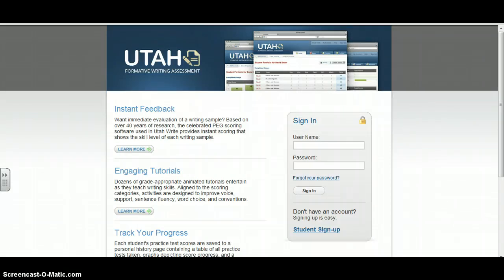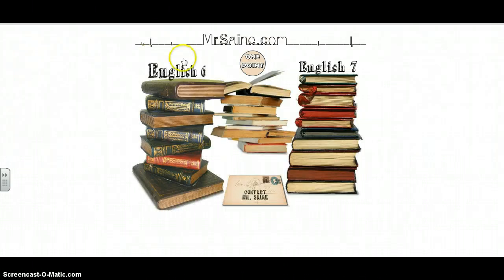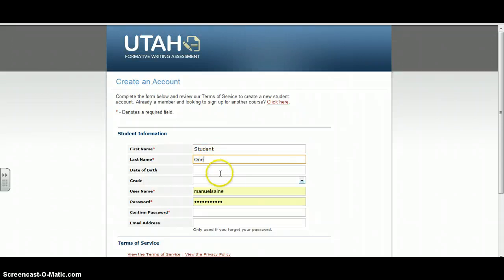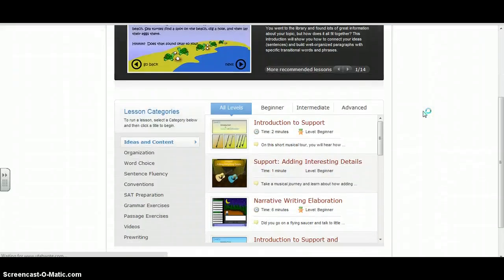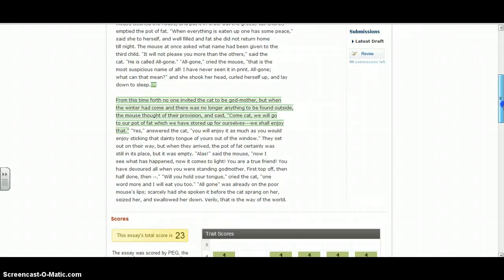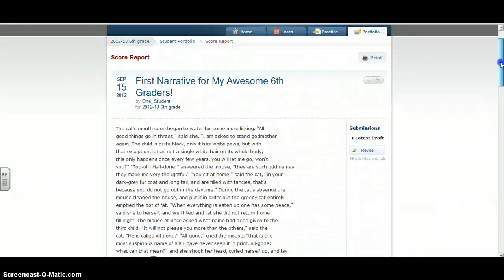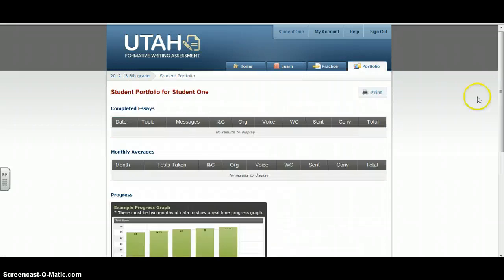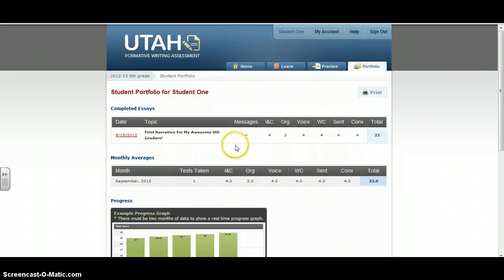How to use UtahWrite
Tutorian on Utah Write